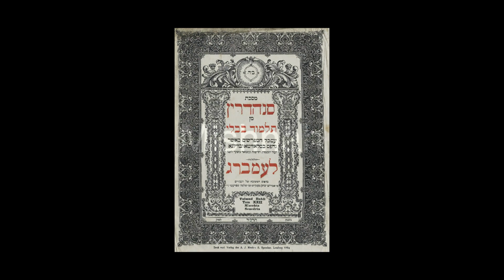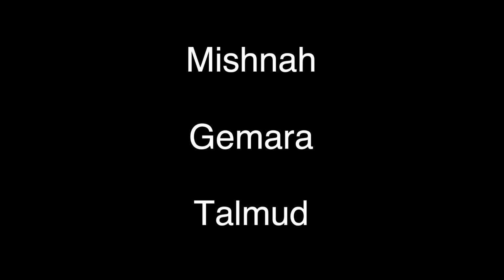19 Why are there two versions of the Talmud?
Jewish law is contained in the volumes of two Talmuds - the Jerusalem Talmud and the Babylonian Talmud.

At the time these court records were compiled the Jews of Babylon were an established community living under the liberal Persian empire which allowed freedom of expression.

The Jerusalem Talmud was created in the land of Israel under Roman rule which had become Christian. The Christian authorities  limited freedom of expression of the Jewish courts and so the Jerusalem Talmud does not contain the same breadth of discussion as the Babylonian Talmud.

Dr. David Neiman (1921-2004) was an internationally renowned scholar, speaker, and writer who inspired many people. His life's work concerned the intricate relations between Christianity, Islam, and Judaism throughout history and in modern times. Dr. Neiman made history come alive through his dramatic presentations and unique interpretations. In light of our current world situation, Dr. Neiman's work is not only extremely relevant but also remarkably prescient. More than anything, Dr. Neiman was a keen observer of the human condition. His words convey our shared history with clarity, humor, and humanity.

Dr. Neiman was the first Jewish scholar appointed to teach Religion at Boston College, one of America's leading Catholic Universities. He served as Professor in the Department of Theology for a quarter of a century. While there he was also invited to teach at the Pontifical Gregorian University in Rome. After retiring from Boston College, Dr.Neiman moved to Los Angeles, where he taught at Loyola Marymount University, St. John' s Seminary in Camarillo and the University of Judaism in Bel Air.